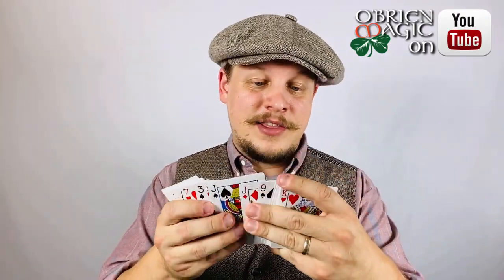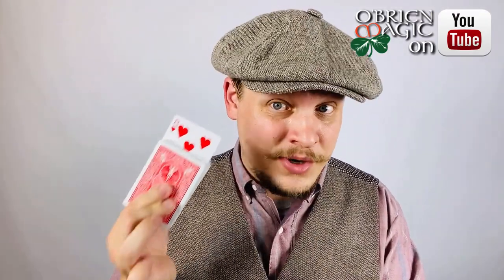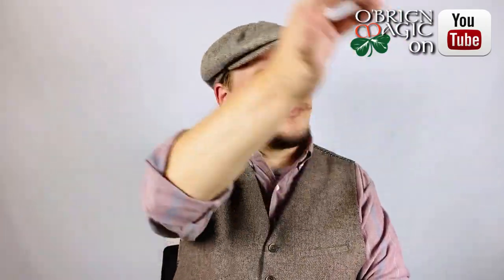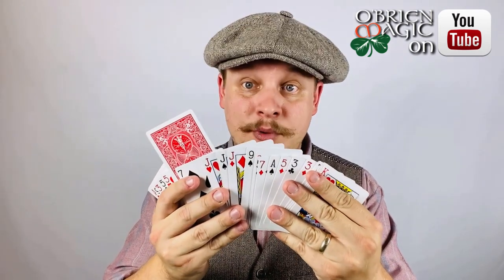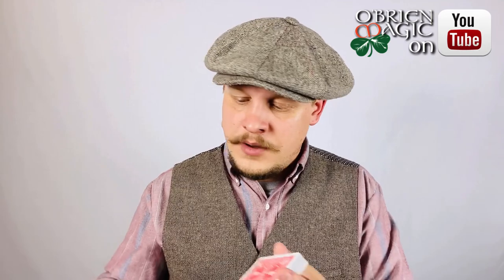Invisible Deck // Gaff Deck 101 // Advice for Magicians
Michael talks about one of the coolest decks of cards out there, The Invisible Deck! Make sure to check out the Svengali Deck episode

Michael O'Brien is an award winning magician who has performed magic all over the world including the Magic Castle in Hollywood, California as well as the Magic Circle in London, United Kingdom. He has made several television appearances including: KTLA 5, Mitú TV, and America's Got Talent. In addition to performing magic, Michael spends much of his time creating his own magic effects, giving his audience a unique experience they will not get anywhere else as well as teaching up and coming magicians the tricks of the trade!

Bumper by Buck Bowen Featuring “Salty Dog” by Flogging Molly